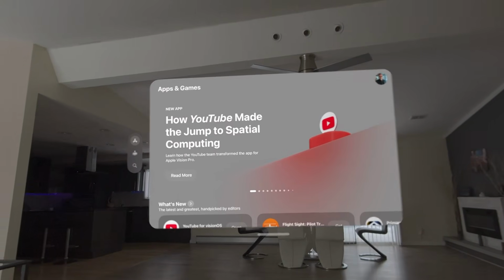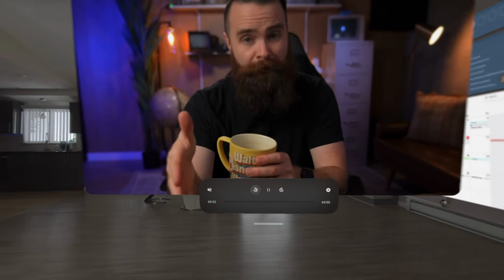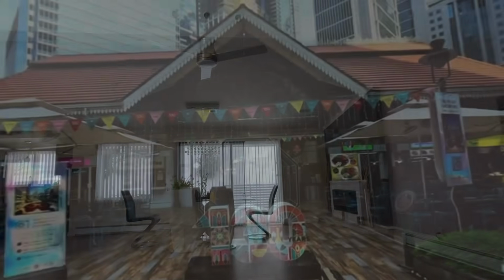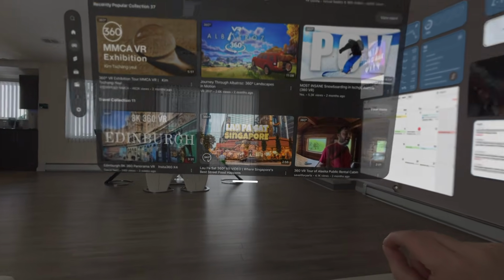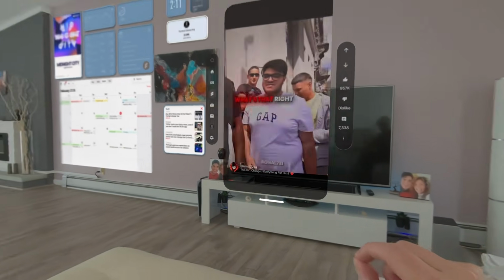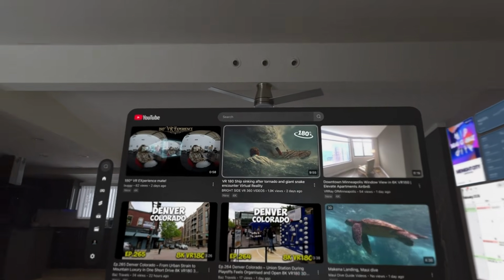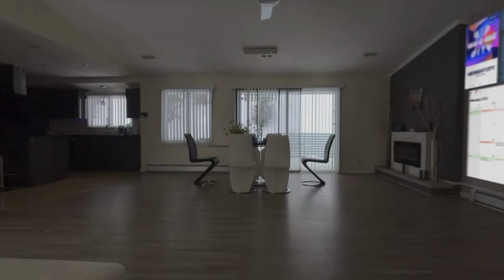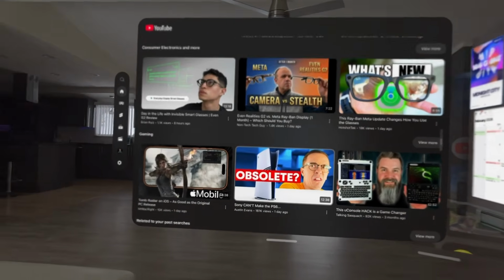Finally! YouTube on Apple Vision Pro (Spatial Mode is Insane!)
Apple Vision Pro Officially Supports YouTube: First Look & Features

In this video, we explore the newly released official YouTube app for the Apple Vision Pro. We go through its features, including the home screen, search functionality, spatial content, shorts, subscriptions, movies, and settings. The app integrates beautifully with Vision Pro, offering a highly immersive experience with options to customize video playback, pin videos to surfaces, and watch 3D content. Learn how to navigate the app, and get tips on finding it in the app store. This update marks a significant upgrade for media consumption on the Vision Pro.

00:00 Introduction to YouTube on Apple Vision Pro
00:32 Navigating the YouTube App Interface
02:05 Exploring Spatial Content
04:27 Interacting with YouTube Shorts and Subscriptions
05:52 Watching 3D Movies on YouTube
07:09 Final Thoughts and Tips